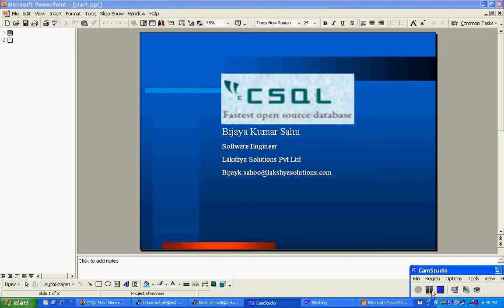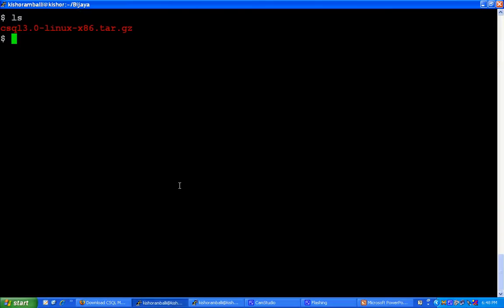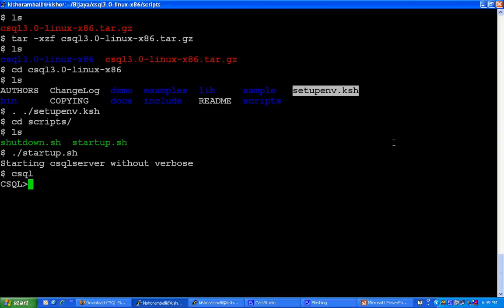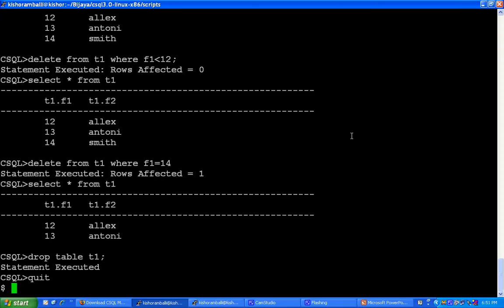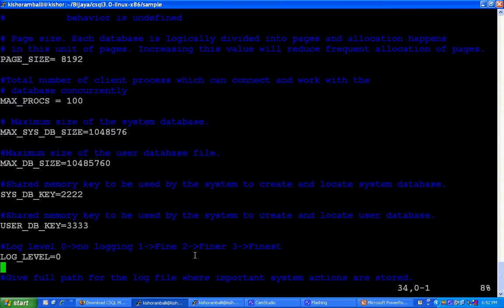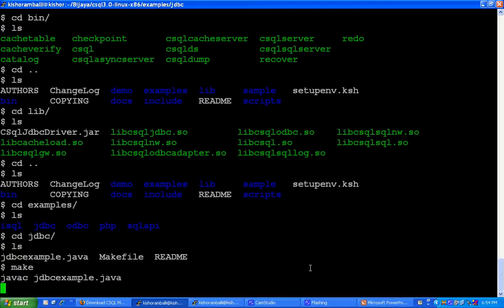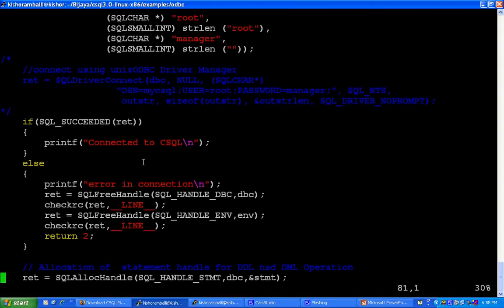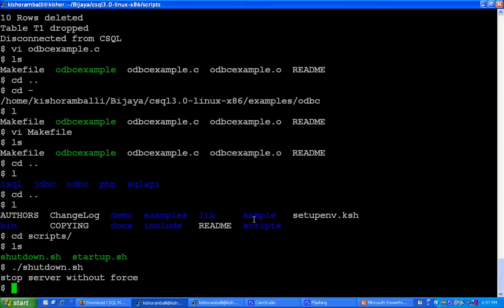CSQL Installation Demo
CSQL Main Memory Database is an easily accessible and powerful database management system, which includes the CSQL Main Memory Database, and Cache to leading disk based database management system such as Oracle, MySQL, PostgreSQL, etc

CSQL is 30 times faster than traditional database systems and satisfies key mission critical database requirements such as predictive response time, high availability, load balancing, high concurrency, distributed and small footprint.

It is available under dual licensing model, GPL for open source community users and proprietary license for enterprises. Enterprise license reduces TCO by more than 80% compared to other leading DBMS.